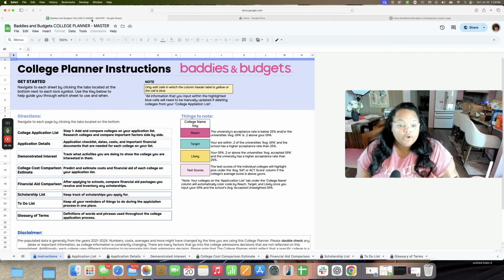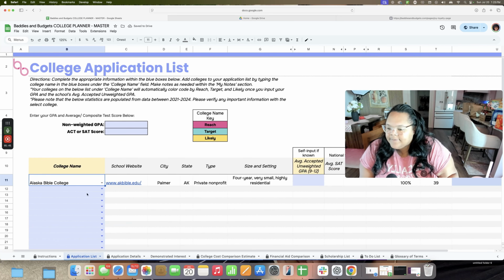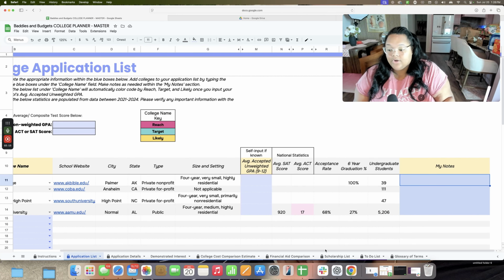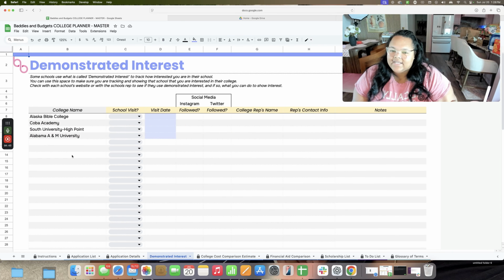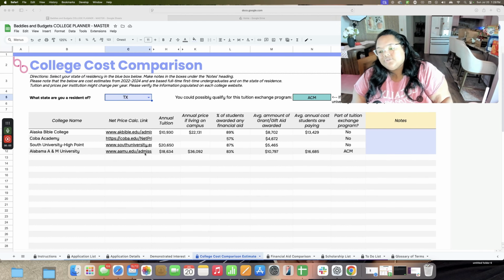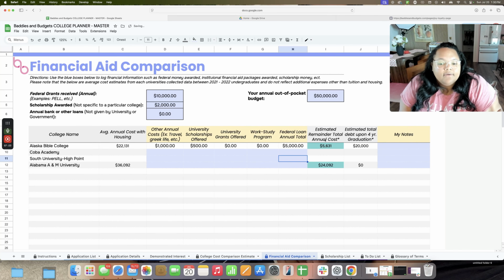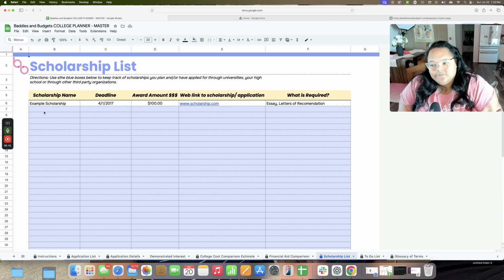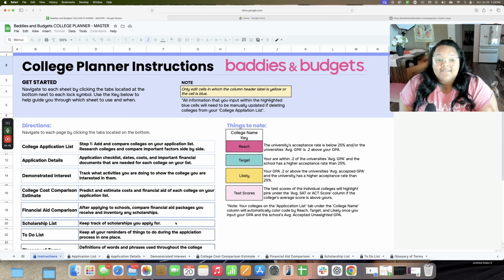I Wish I Had This in College: Ultimate Spreadsheet for Broke Students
If you’ve got a kid heading to college — or you ARE that kid — this video is a must-watch.

I built this College Planner Spreadsheet with my younger self in mind: broke, overwhelmed, and completely unaware of what college was actually going to cost me. 🙃

In this video, I walk you through how to use this free spreadsheet to:
 • Compare colleges side by side (GPA, test scores, acceptance rate, etc.)
 • Track application deadlines & fees
 • Calculate real costs (including housing, travel, and hidden expenses)
 • Compare financial aid & scholarships
 • Build a strategic plan that protects your wallet and your future 💸

Whether you’re a parent of a first-gen student or a high school senior trying to make sense of it all — this tool will help you make smarter choices.

🧠 Bonus: Includes built-in glossary, scholarship tracker, to-do list, and automatic cost comparison.

Cash Envelope Stuffing | Baddies & Budgets

I'm Jaz, a 33 year old single entrepreneur. I have paid off over $100,000 in debt as a single entrepreneur.